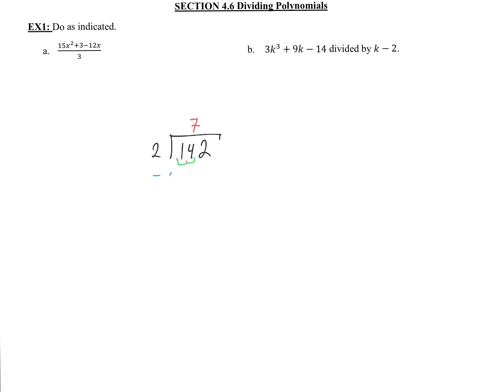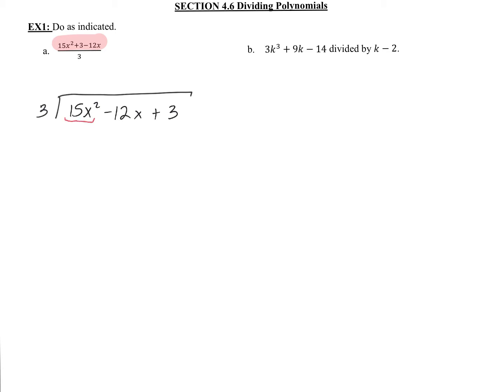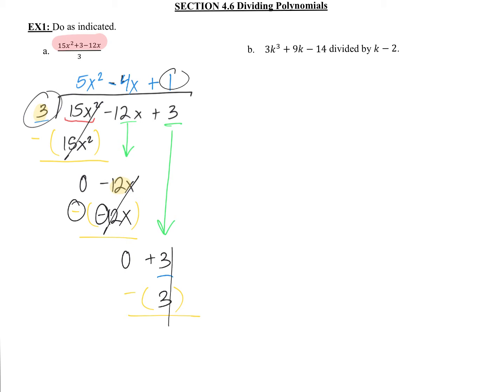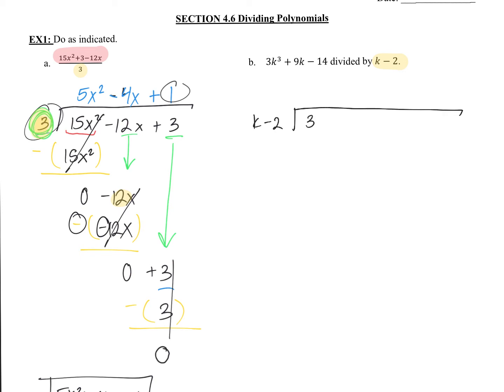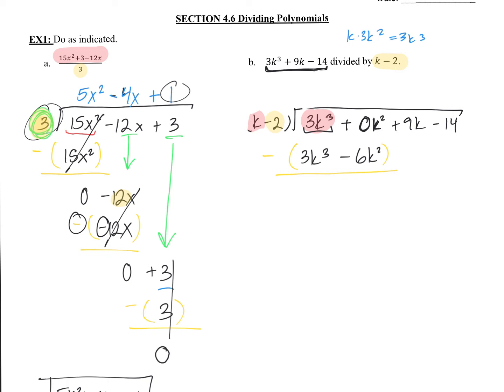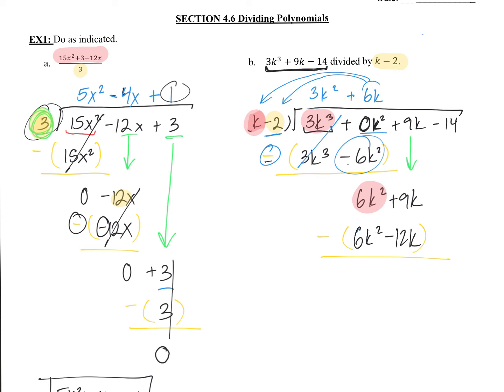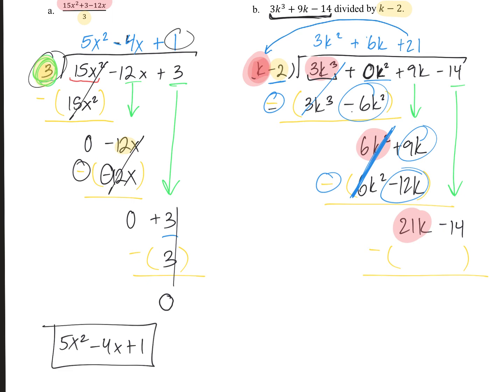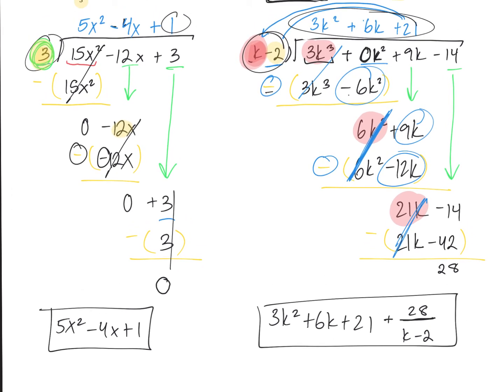Section 4.6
This is the video of Section 4.6 for Math 82.